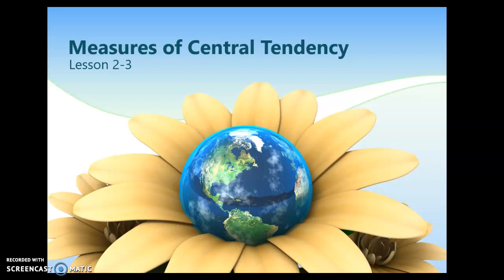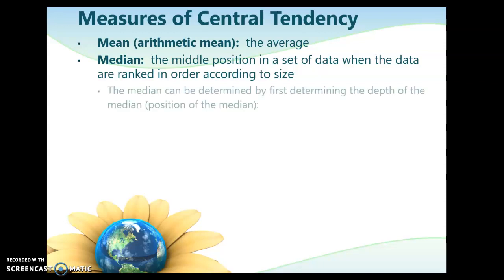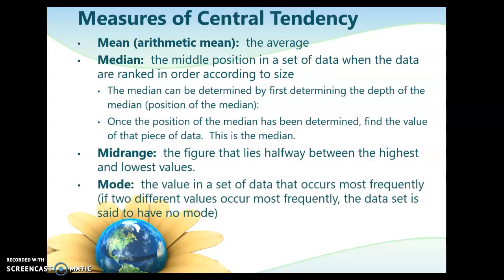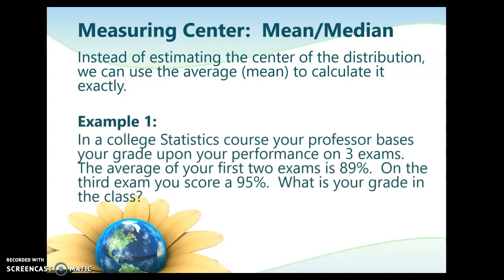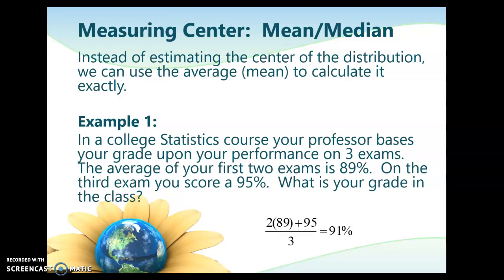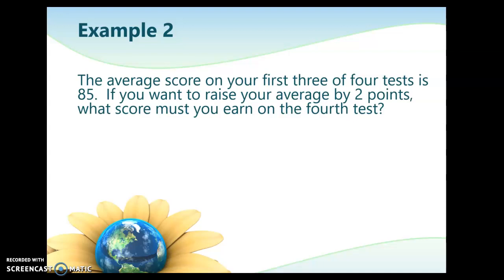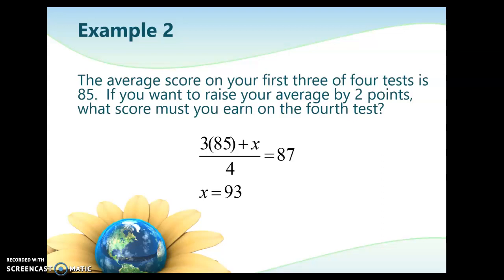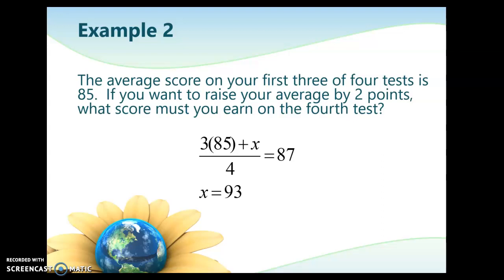Penn State Shenango STAT200 Lesson 2.3 Video 1